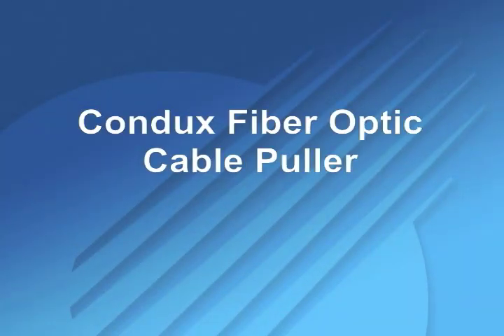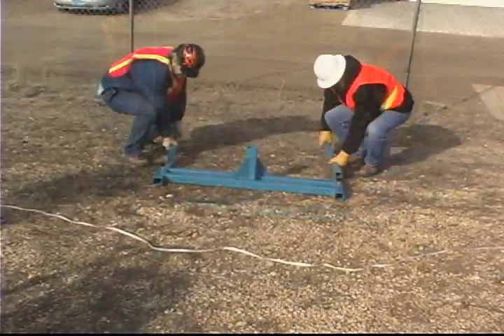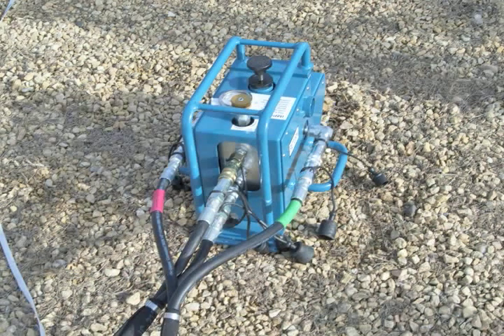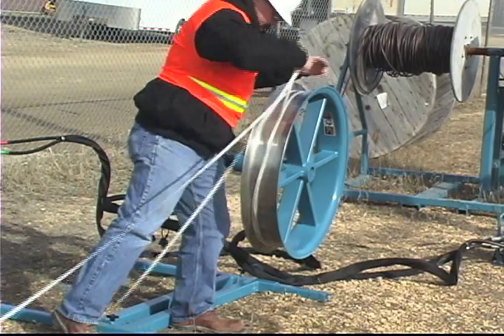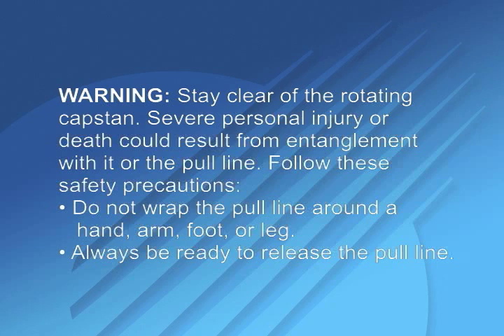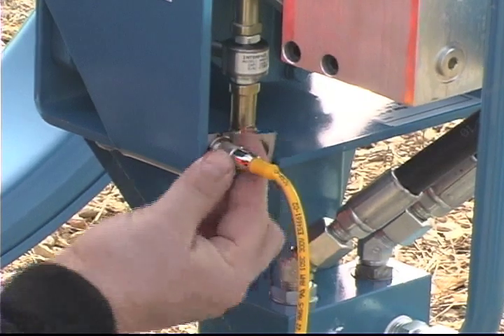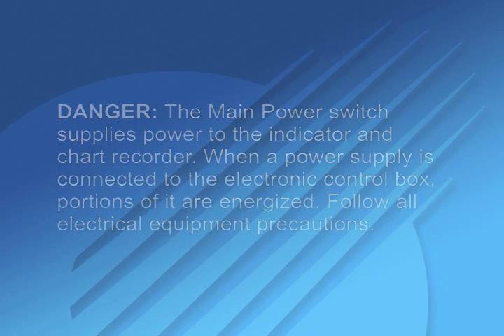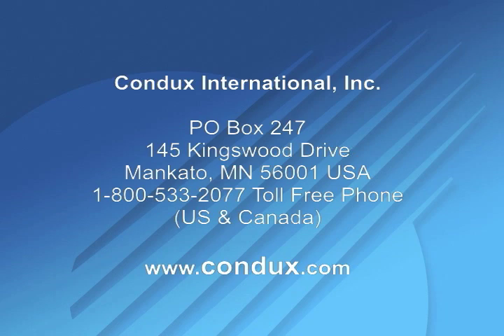CONDUX - Fiber Optic Cable Puller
This video covers how to:
1. Install Pull Tape
2. Puller Set-Up
3. Position the Foot Control & Position the Capstan
4. Electronic Control System
5. Figure 8 Cable

The Condux Fiber Optic Cable Puller sets the standard for safe, efficient pulling of fiber optic cable. Condux Fiber Optic Cable Pullers offer low self torque input for the most accurate tension measuring available.

Unlike most hydraulic measuring systems, the Condux system is not affected by changes in temperature, component age, and power source. The puller also features a variable speed foot control and manual flow control valve for optimum pulling speed control.